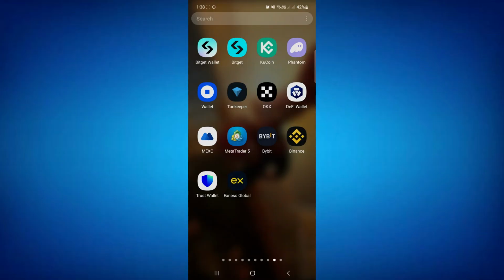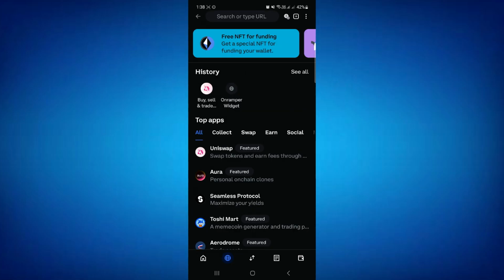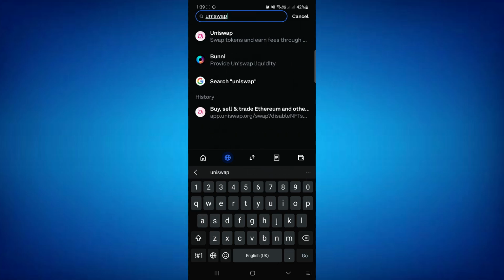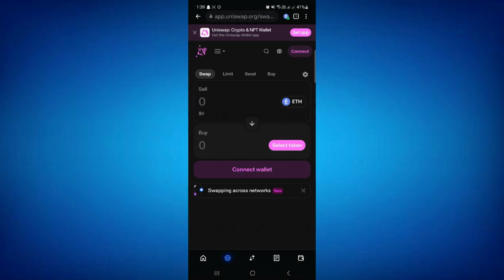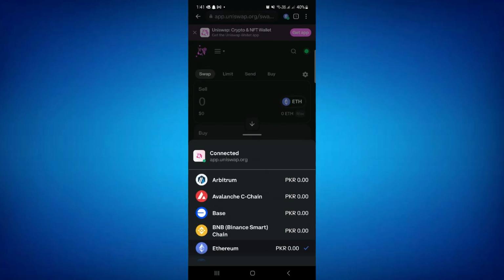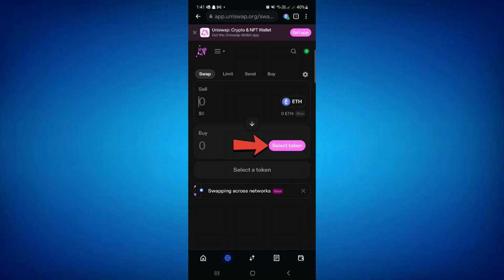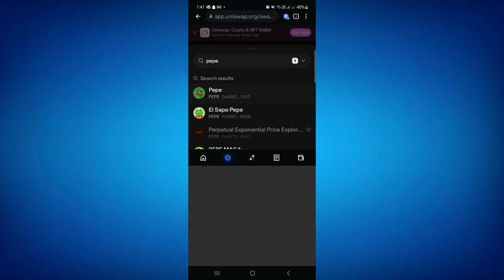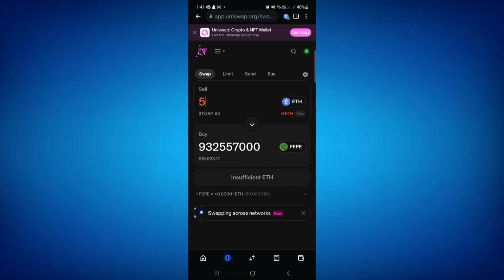How To Buy Pepe Coin On Coinbase Wallet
Learn how to buy Pepe Coin on Coinbase Wallet in this step-by-step tutorial. Whether you're a beginner or experienced in crypto trading, this guide will walk you through the process of purchasing Pepe Coin and safely storing it in your Coinbase Wallet.

In this video, you'll learn:

How to set up and connect your Coinbase Wallet
The easiest way to buy Pepe Coin using Coinbase Wallet
Tips for securely storing your Pepe Coin after purchase